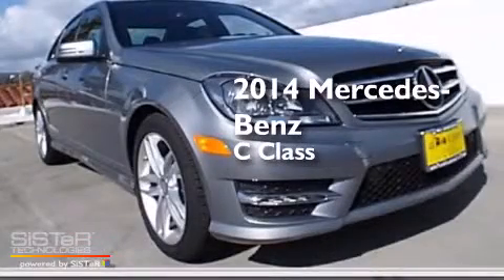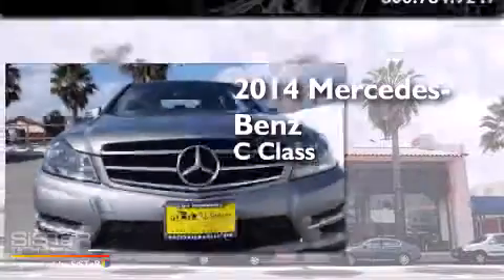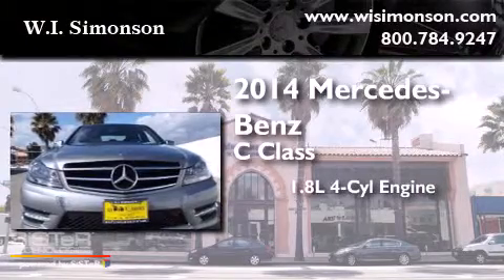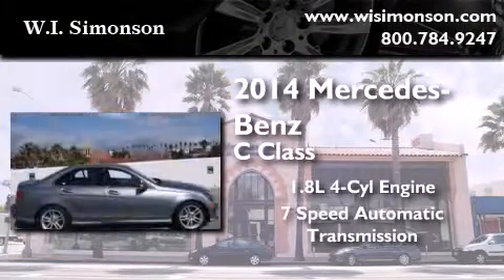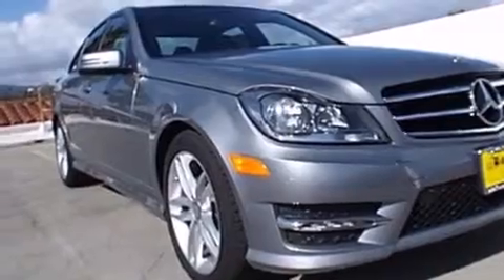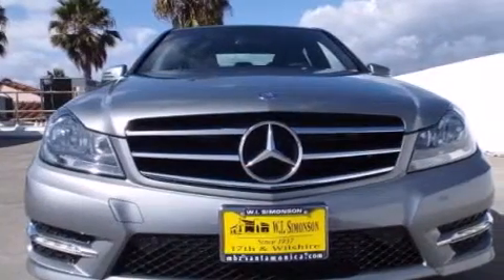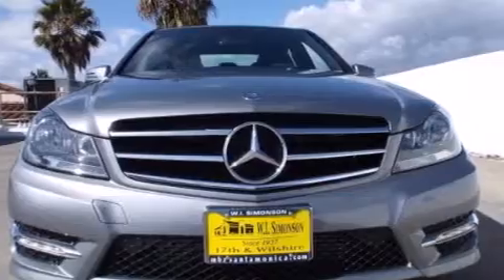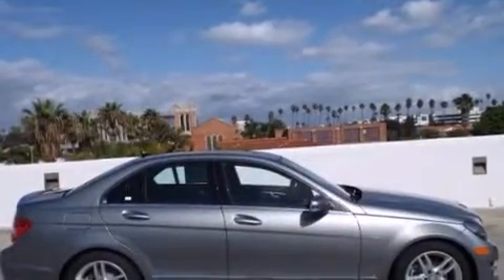2014 Mercedes-Benz C250 Santa Monica CA 90403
We have been honored to serve the Santa Monica CA area , we promise that your experience at our dealership will exceed your expectations ! Year : 2014 Make : Mercedes-Benz Model : C250 Engine : 1.8L I-4 cyl Trans . : 7 speed automatic Exterior : Palladium Silver Metallic Miles : 8 Interior : Black Stock : ER304744 W.I. Simonson 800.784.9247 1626 Wilshire Blvd Santa Monica , CA 90403